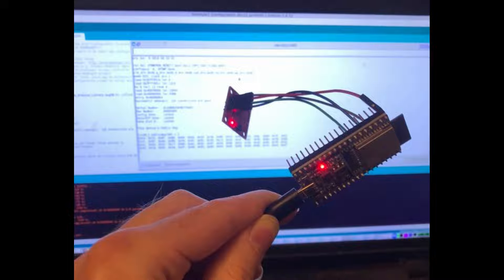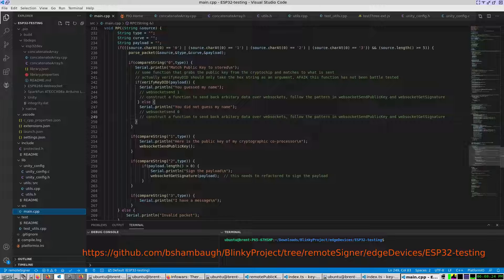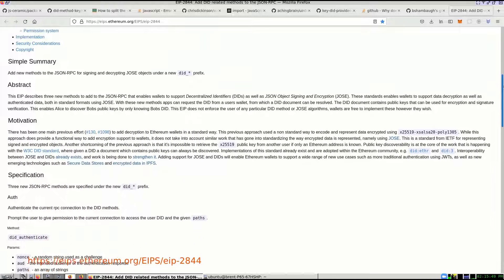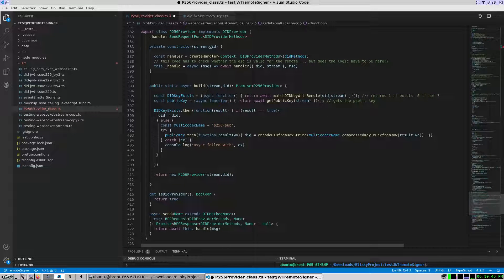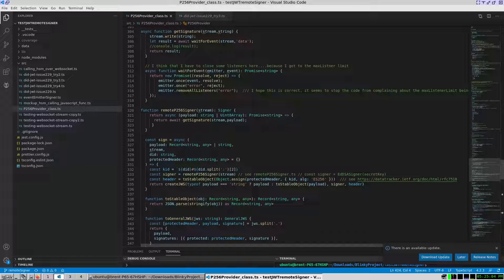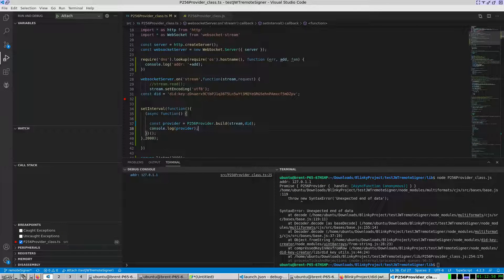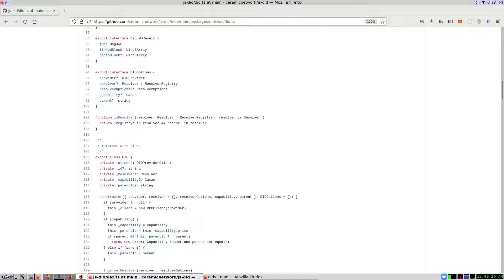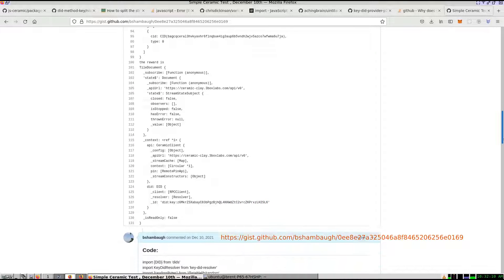P256Signer try3 (troubleshooting async with class constructor)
Common links from the video subject area:

The Proper Way to Write Async Constructors in JavaScript

How to Write an Async Class Constructor in TypeScript or JavaScript